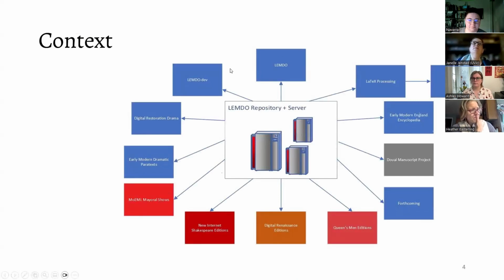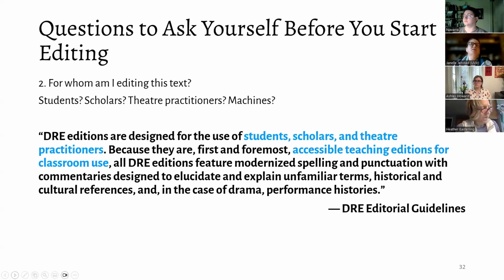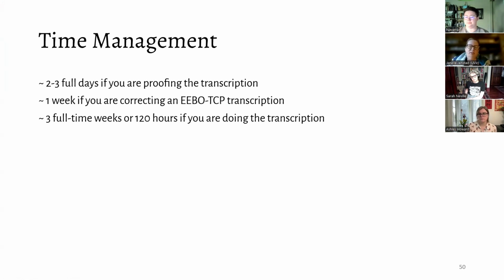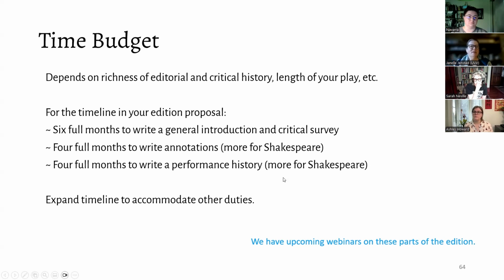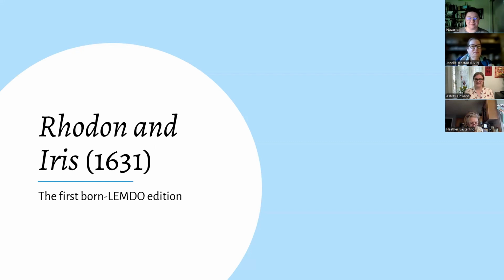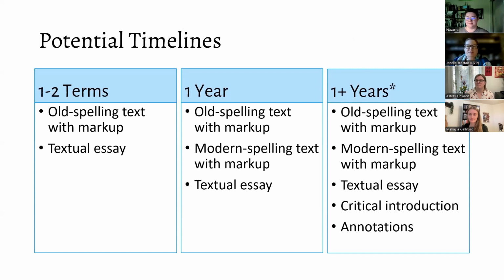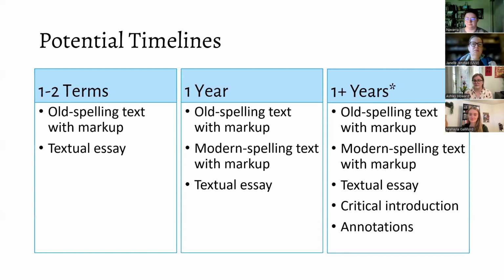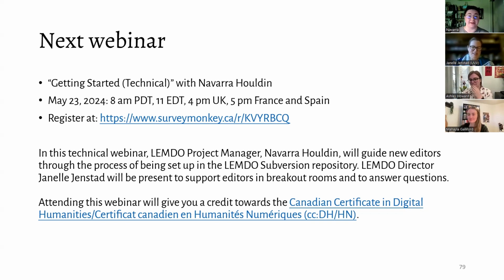Getting Started (Editorial)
This video is a recording from the first webinar of LEMDO's 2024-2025 Editorial and Technical Webinar Series, given May 9, 2024.

"Getting Started (Editorial)"  has two speakers presenting information on getting started on a LEMDO edition. Janelle Jenstad, Director of LEMDO, goes through the entire LEMDO editorial process, from proposal to publication. We are excited to welcome guest speaker Ashley Howard (Doctoral Candidate at UBC and editor of the first born-LEMDO edition) to present "From Thesis to Edition Proposal." Ashley shares her experience of editing Rhodon and Iris for her MA Thesis and then turning it into a proposal for a DRE edition.

00:00 Welcome
00:39 Part 1: What is LEMDO?
02:20 What is an Edition?
04:03 Structure of the Edition
06:44 Key Questions to Guide You
10:50 Preliminary Work
13:53 Semi-Diplomatic Transcriptions
15:17 Establish the Text
17:46 Contextualize Your Play
22:00 Peer Review
22:08 Publication
26:11 Resources and Acknowledgements
28:06 Part 2: From Thesis to Edition Proposal
29:22 Rhodon and Iris
32:00 The Thesis Edition
42:20 Acknowledgements
43:04 Questions